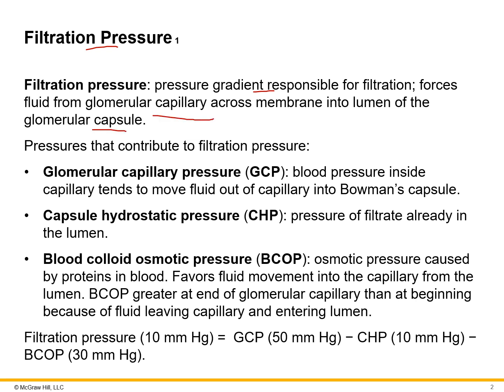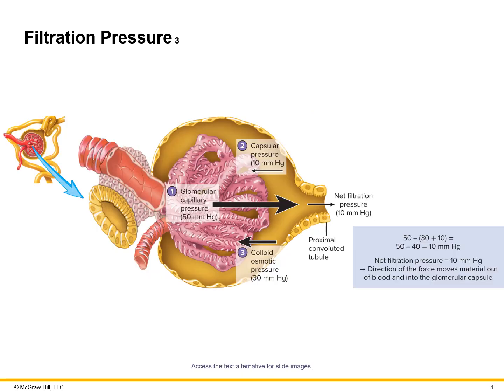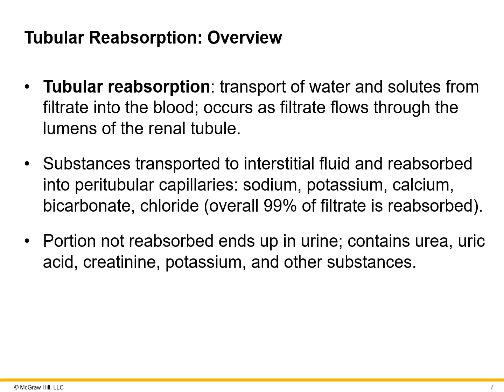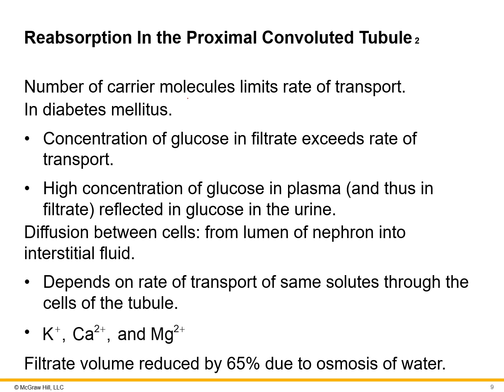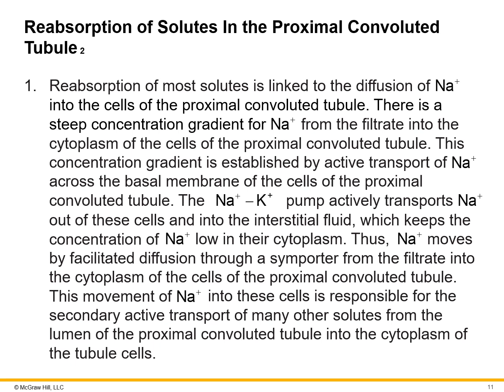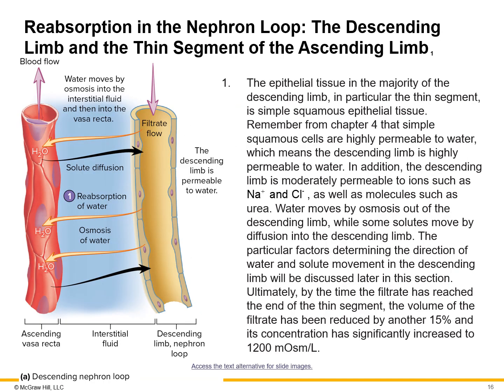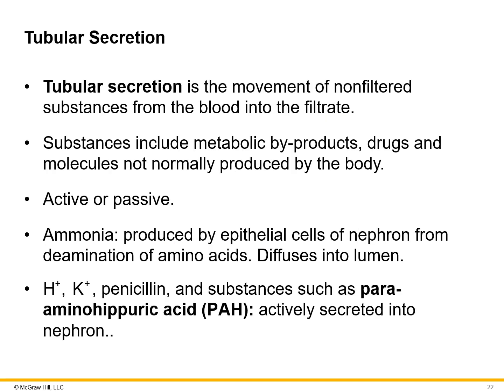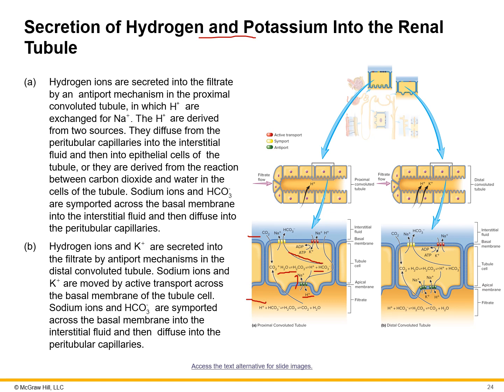Ch 26 Recording 2